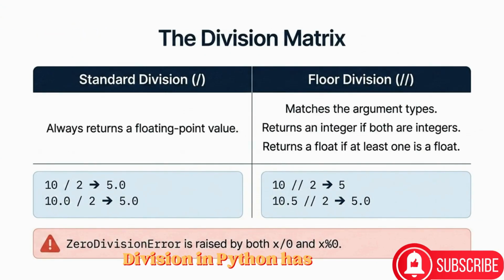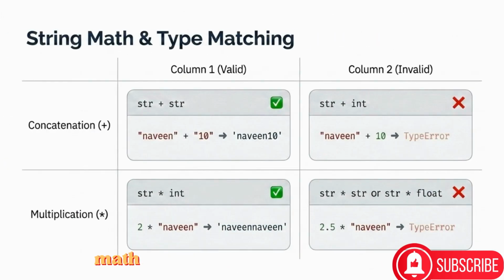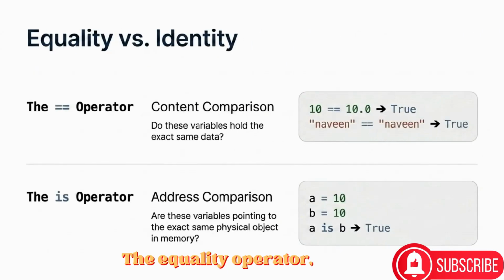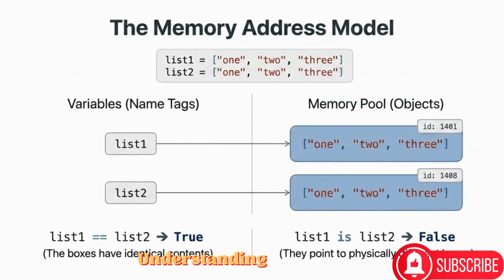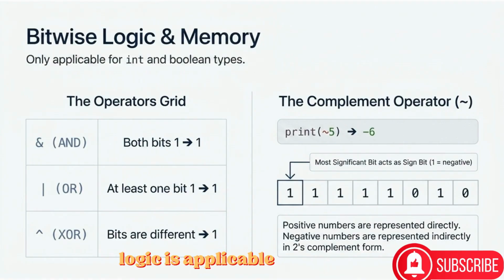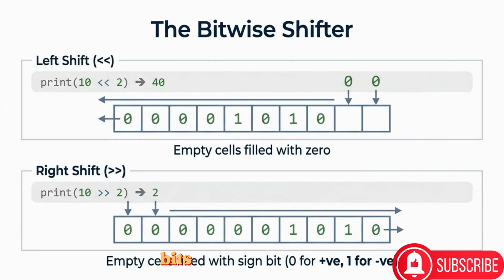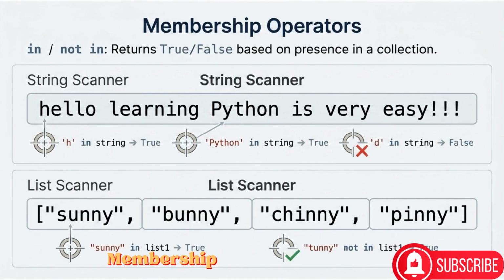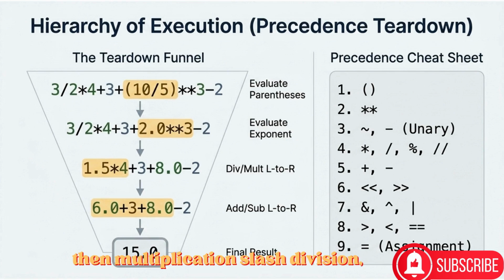Python Operators Explained Simply | Master Logic In 5 Minutes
Learn Python Operators The Easy Way — No Confusion, Just Clear Logic.

In This Video, We Break Down Python Operators Step By Step With Simple Explanations And Real-World Examples. If You’re Starting Python Or Struggling With Conditions And Logic, This Is For You.

🚀 What You’ll Learn:

Arithmetic Operators
Comparison Operators
Logical Operators
Assignment Operators
How Operators Control Real Programs

💡 Why This Matters:
Operators Are The Foundation Of Every Python Program — From Simple Scripts To AI Systems.

📌 Perfect For:

Data & AI Learners